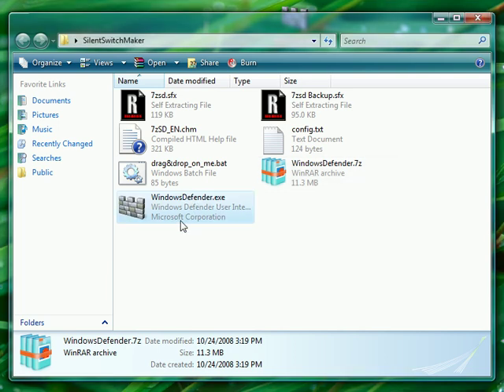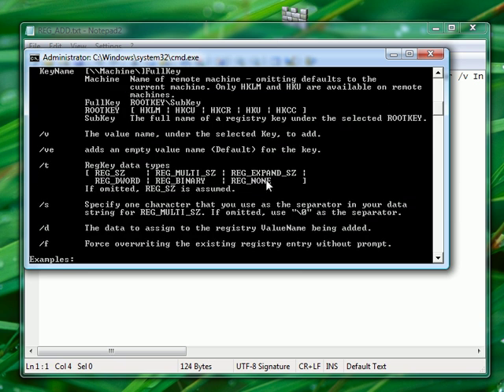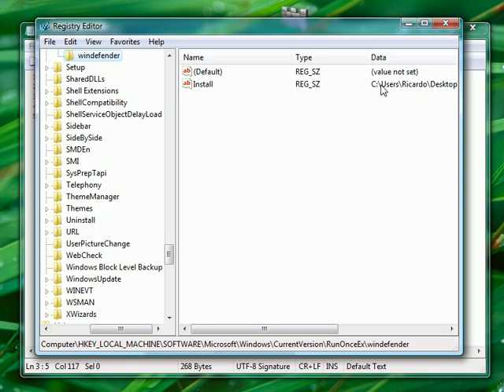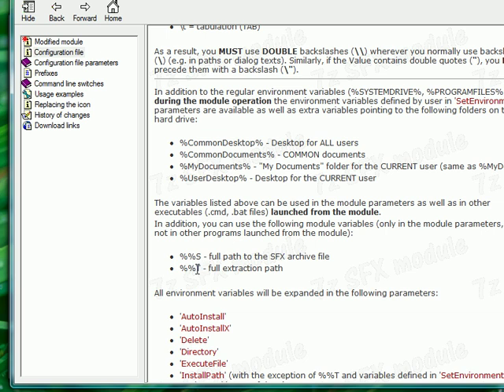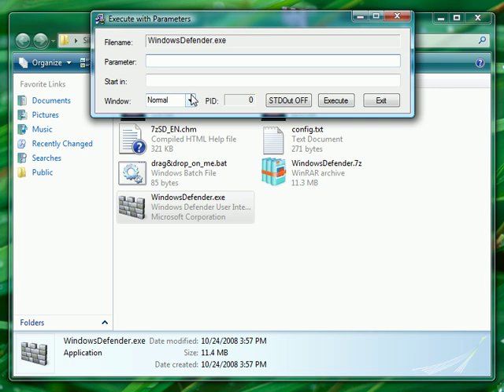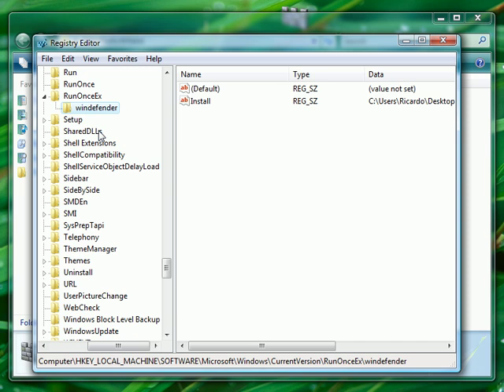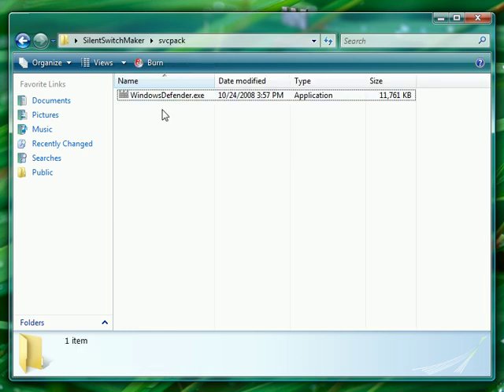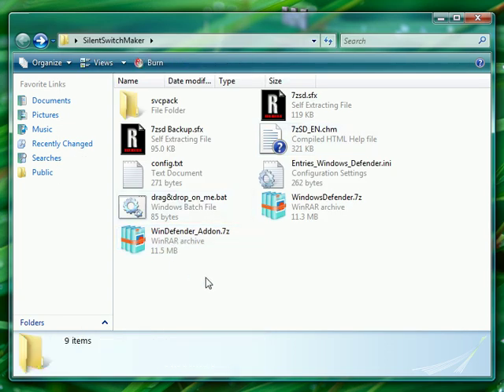ricktendo64's Tutorials: Silent Switches Part 3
ricktendo64's Tutorials: How To make Silent Switch Installers, EXE and MSI examples Part 3